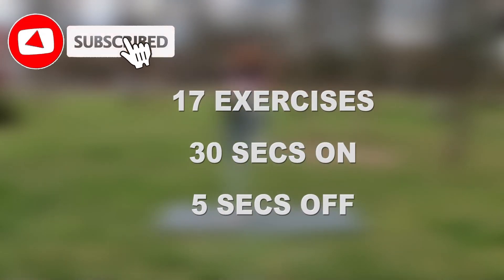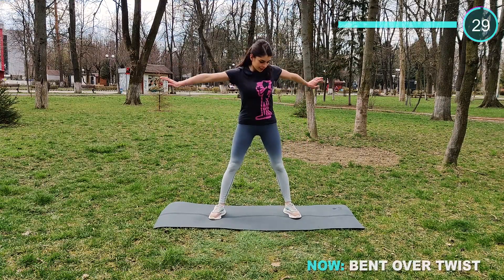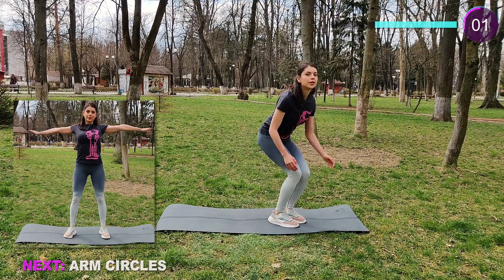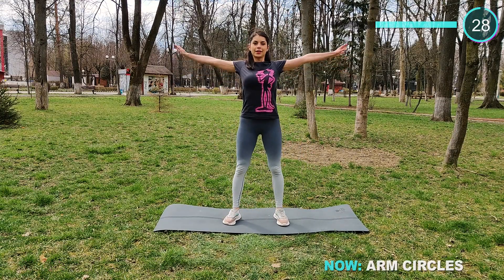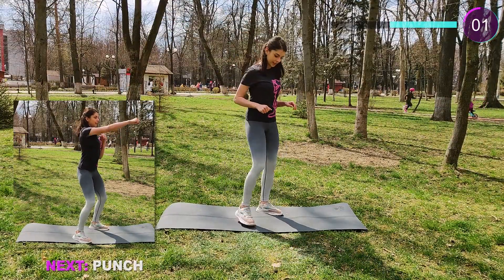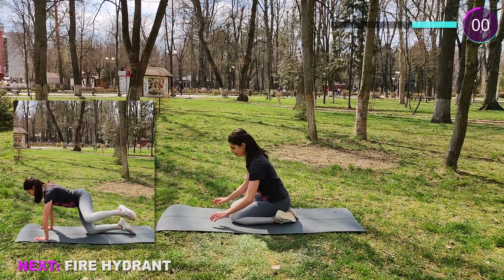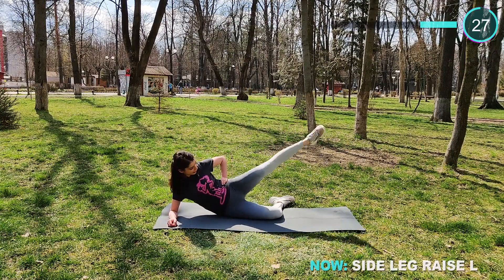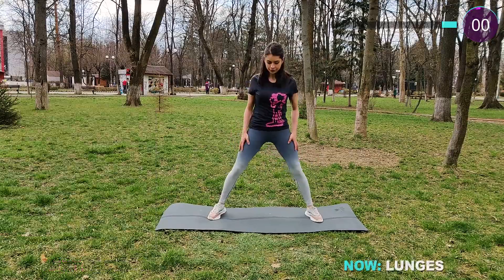Warm Up Routine before your Workout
New fun Warm Up Routine that you can do before ANY workout!

Warming up helps to:
  - increase the blood flow to your muscles
  - raise your body temperature
  - prevent injuries

0:00 - Intro
0:10 - STANDING CRUNCH
0:45 - BENT OVER TWIST
1:19 - HIP CIRCLES
1:56 - CRUNCHES
2:32 - CROSS CRUNCHES
3:06 - HEEL TAP
3:42 - ARM CIRCLES
4:16 - TORSO TWIST
4:52 - PUNCH
5:28 - SUPERMAN
6:03 - KNEE PUSH UP
6:38 - FIRE HYDRANT
7:14 - SIDE LEG RAISE L+R
8:23 - DONKEY KICKS
8:59 - LUNGES
9:35 - SQUATS

Some people may see my video titles as click-bait.
Please note that all of my videos are titled according to SEO best practices for content discoverability.
Having said that, it DOESN'T mean the workout do not work.
You WILL still see results by following a suitable program schedule, watching your diet, being in a deficit or surplus (based on your goals), doing exercises in good form.
You're not going to get abs, grow a booty, grow biceps magically from 1 or 2 videos, you will see the results after 2, 3 or 4 weeks because everyone is different.

People I Follow: If you are also following any of the those AMAZING 🤩 people , consider following me on my Instagram 🙋‍♀️!
Dwayne Johnson , Elon Musk ,  Kim Kardashian , Kylie Jenner , Kourtney Kardashian , Kendall Jenner , Khloe Kardashian , Lebron James , Ellen Degeneres , Will Smith , Kavin Hart , Lionel Messi , Cristiano Ronaldo , Neymar .